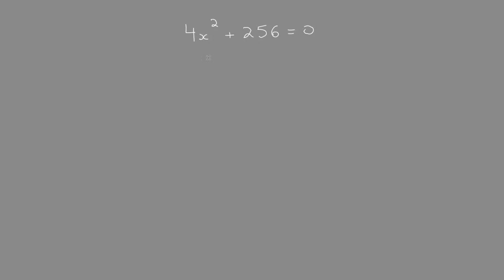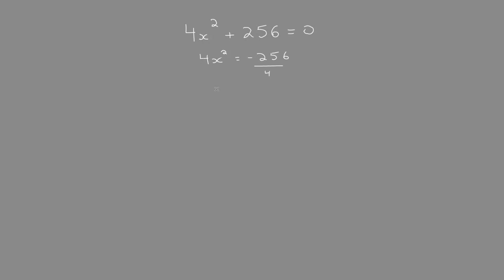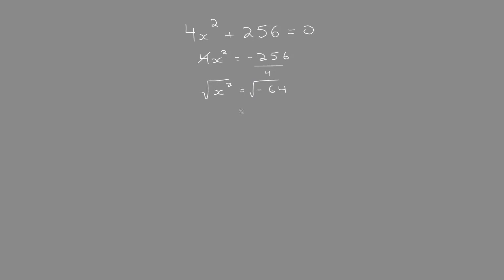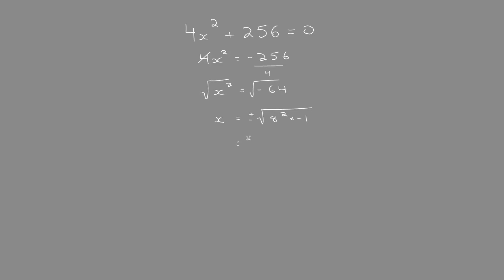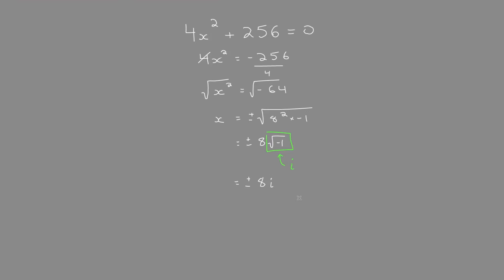Solving Quadratic Equation with Complex Number